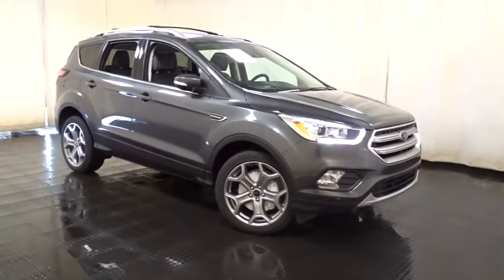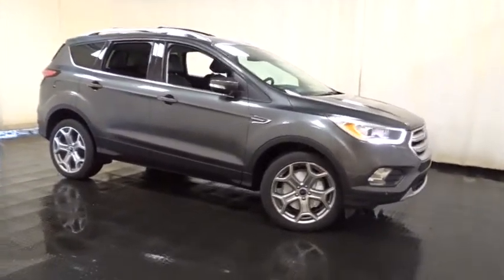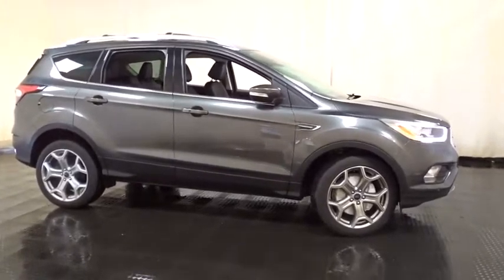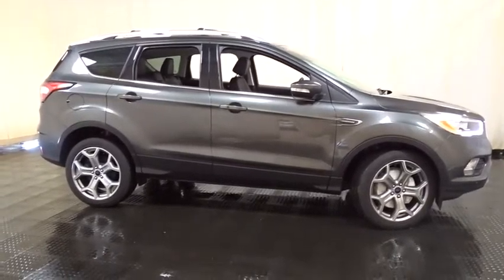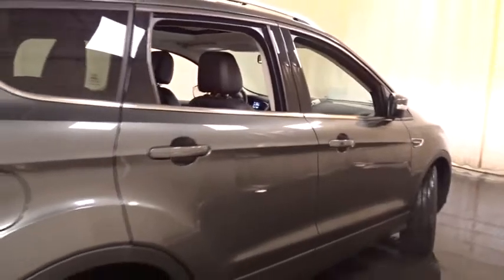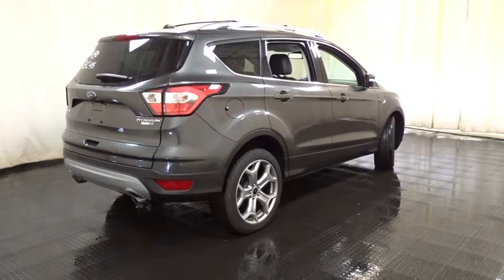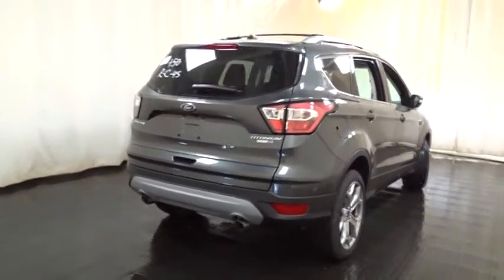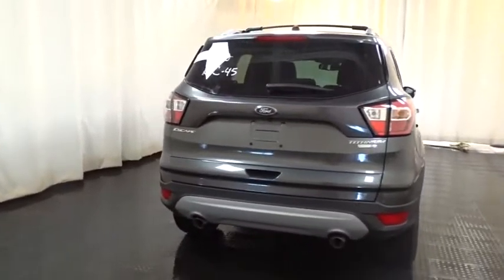2017 Ford Escape Niles, Schaumburg, Chicago, Highland Park, Arlington Heights, IL F36083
Bredemann Ford
2038 Waukegan Rd